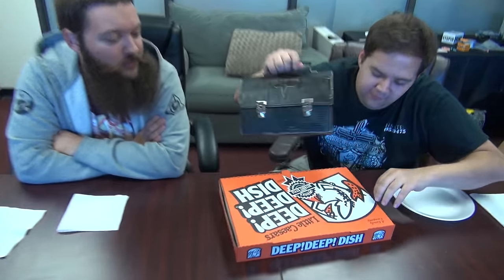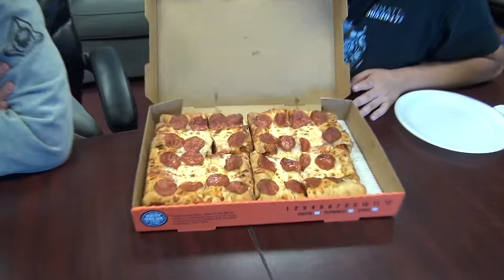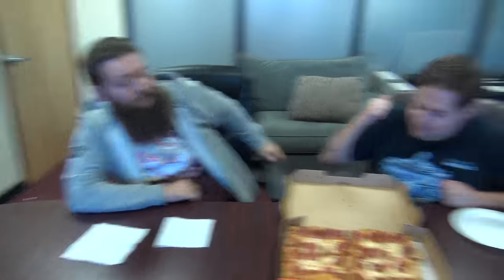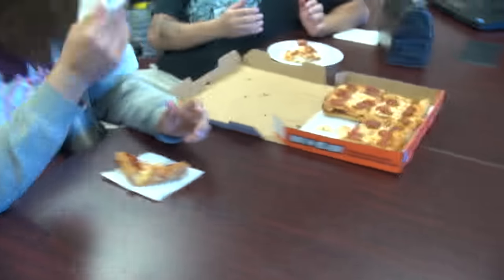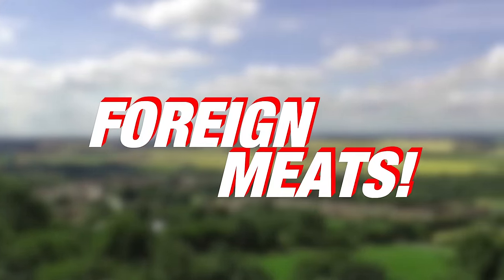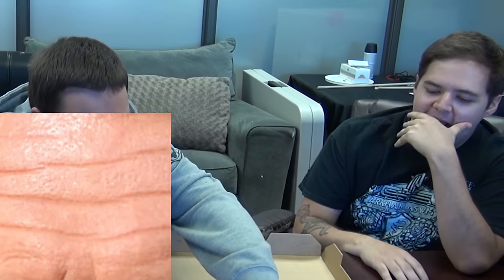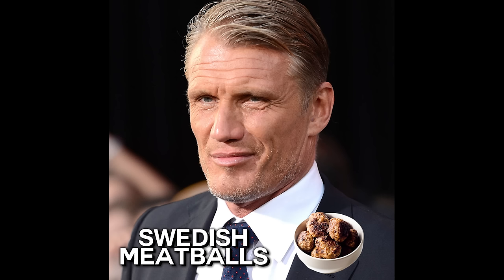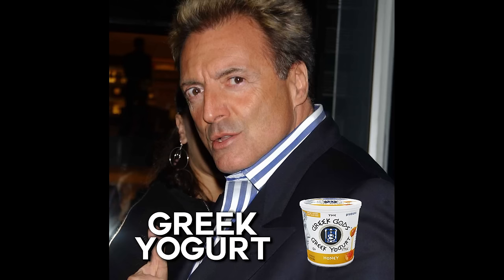Pepperoni in the Stuffed Crust | Lunch Box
There's some pepp in this crust's step!

Welcome to Lunch Box! In this series, Dan and friends check out special or weird items from fast food, restaurants, food trucks and tells you what he thinks.